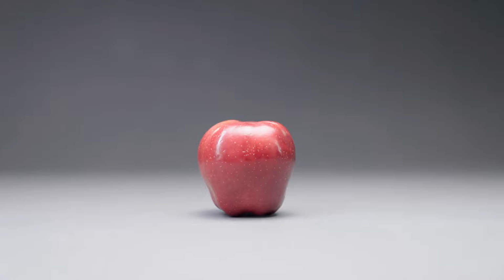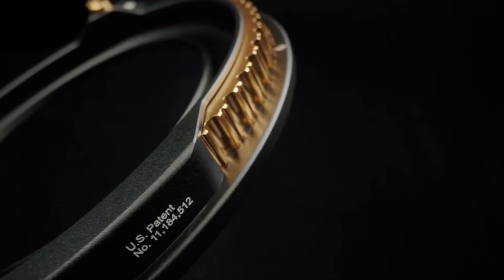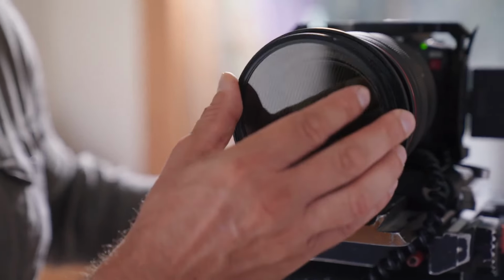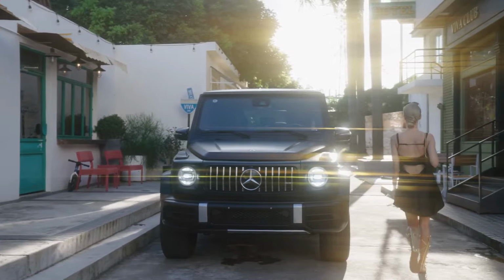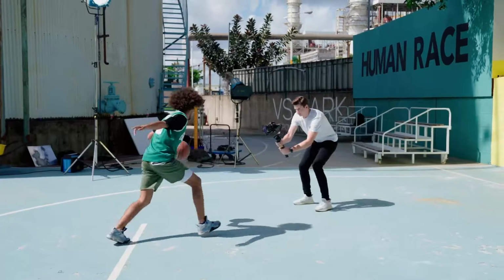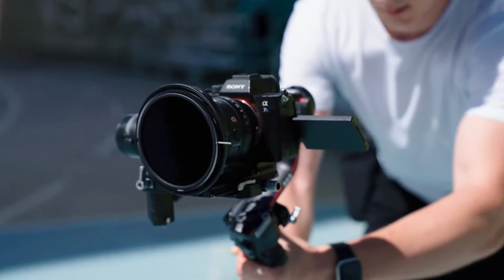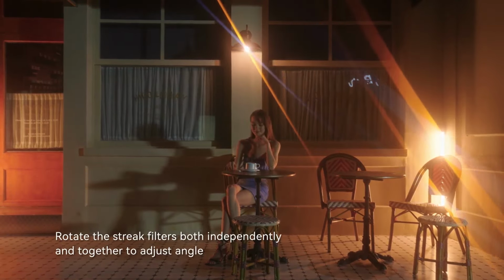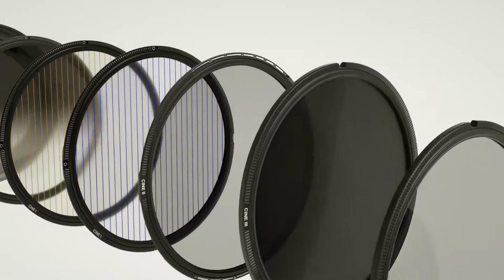Now on Kickstarter: Magrota: World'S Lightest Full-Function Magnetic Filters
MagRota: World's Lightest Full-function Magnetic Filters
Reinvent the Filter Experience for Videographers, Photographers, and Filmmakers